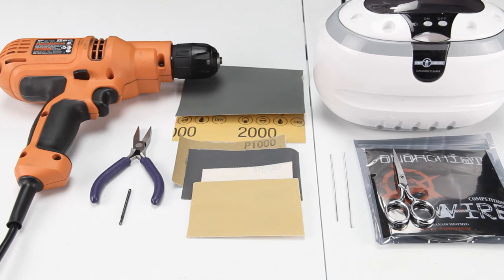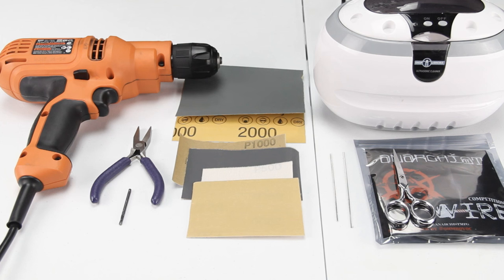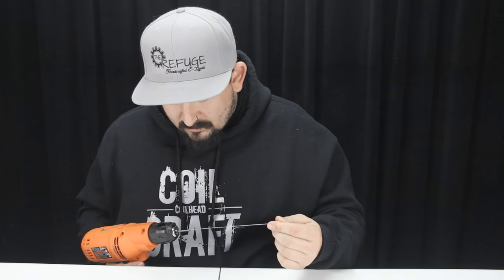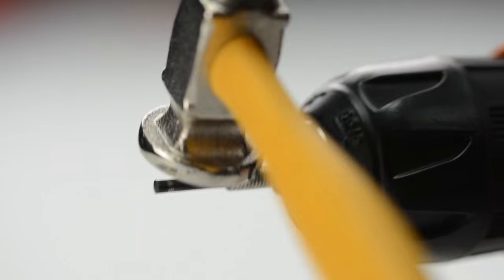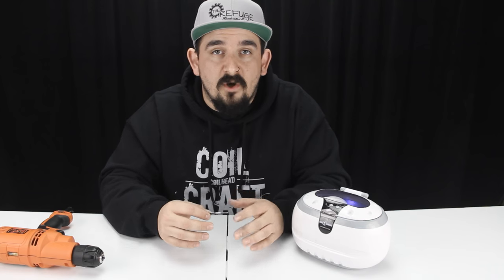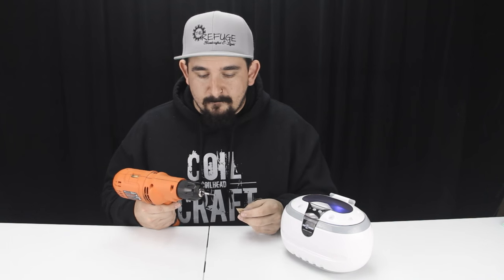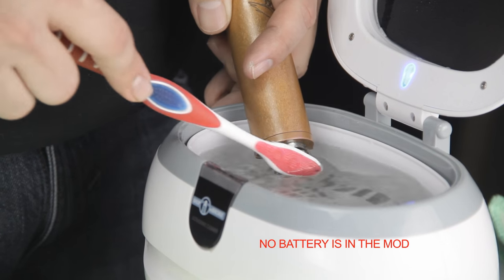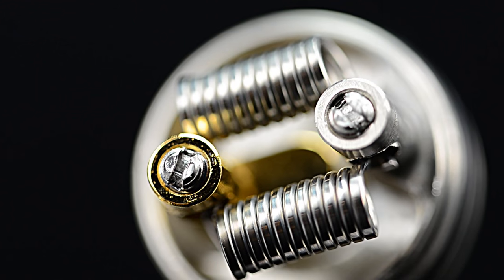Episode Eight: The Mirror Finish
The Mirror Finish - Build Tutorial by @squidoode

Products:
Anarchist Wire:

Time Stamp Index:
0:06 - AOV Intro
0:31 - Title/Concept
3:14 - Tools Used
6:38 - Preparing your Wire and Sandpaper
7:18 - 20ga Coil: Mounting to drill and wrapping your coil
9:51 - Sanding (500grit)
12:07 - Cleaning
12:54 - Second coil (repeat process)
14:02 - Elaborate Coils: Sanding
16:06 - Unwrapping coil to generate your leads
18:29 - Quick Mounting to RDA
18:46 - Close Ups/Comments!!
20:15 - Outro